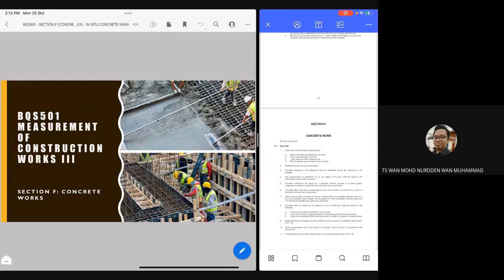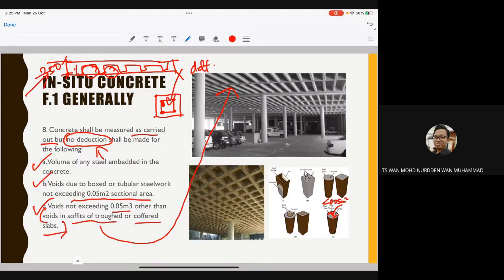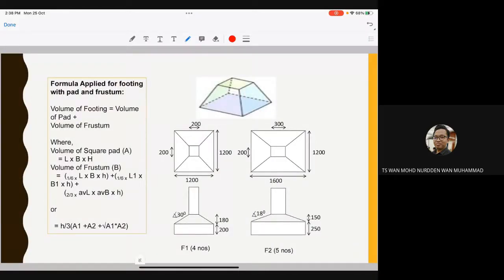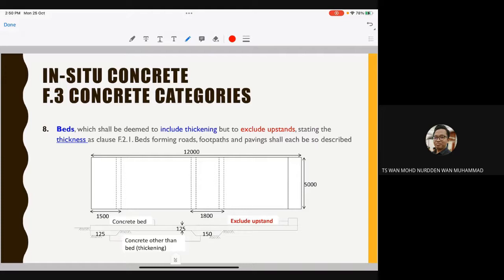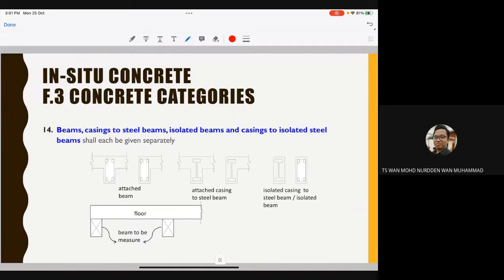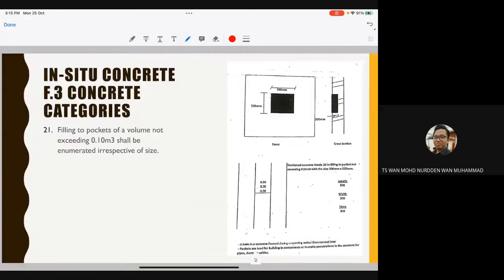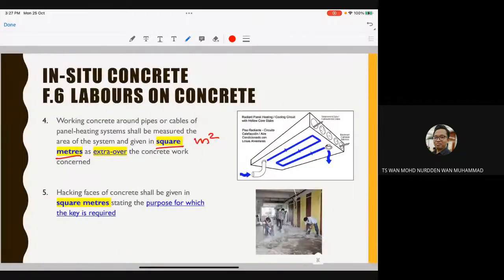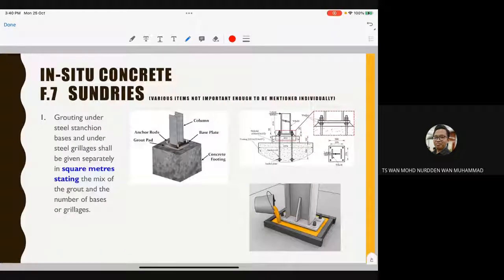SMM2 SECTION F IN SITU CONCRETE